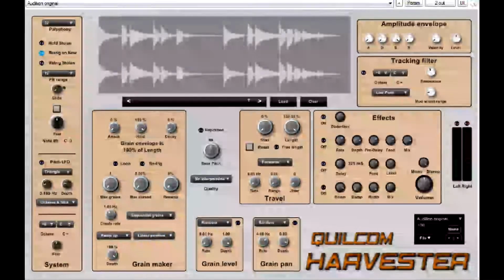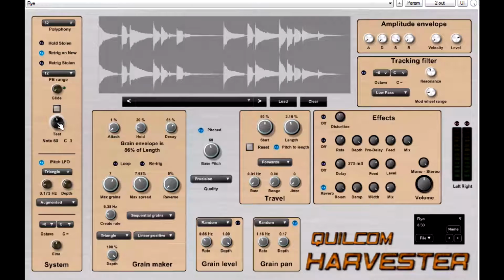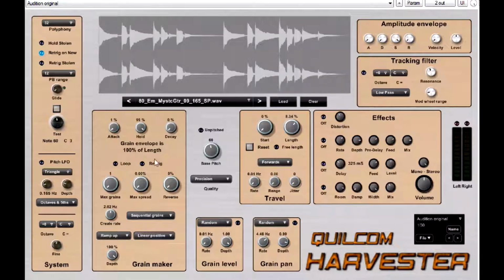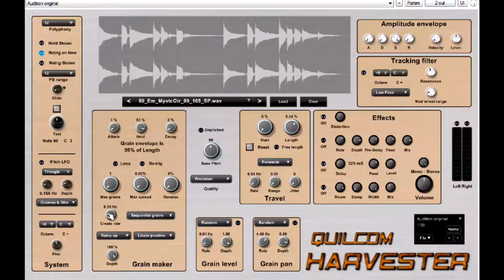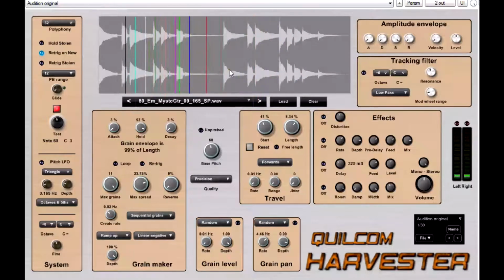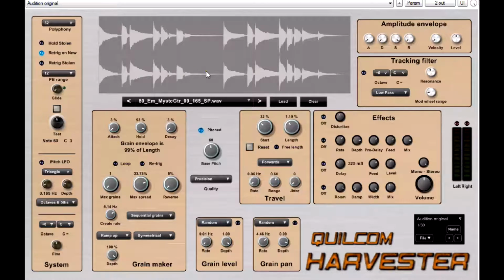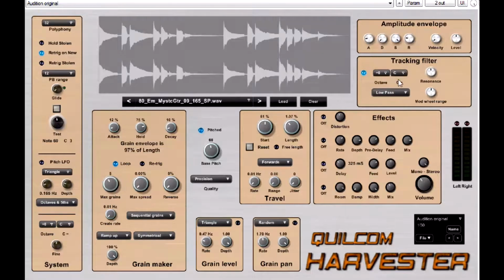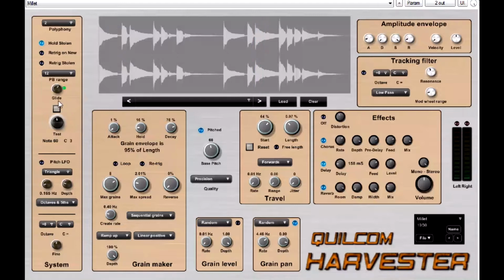Quilcom Harvester guide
All my FREE VST plugins can be downloaded from the Quilcom page.